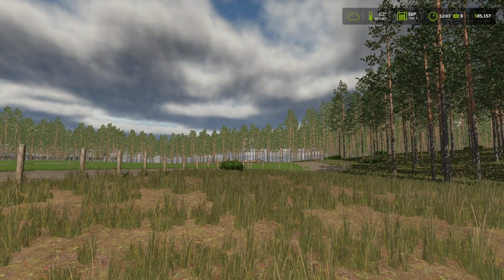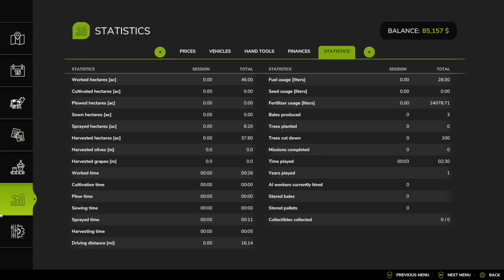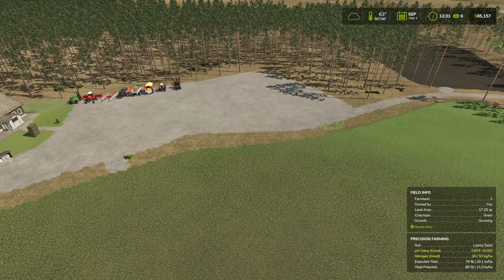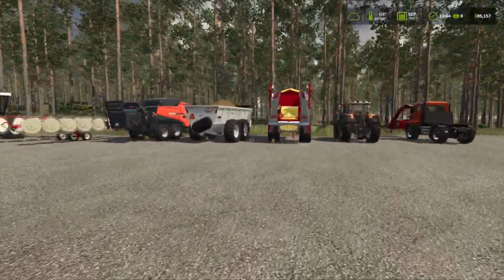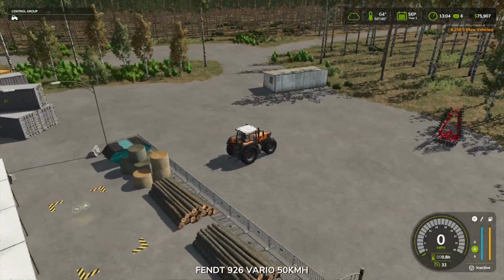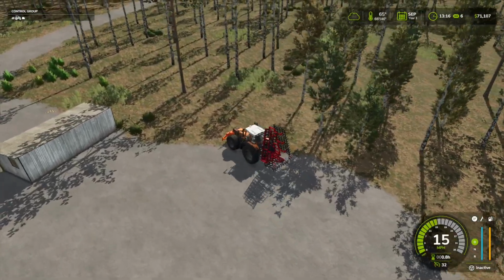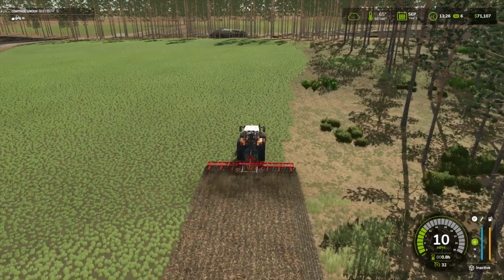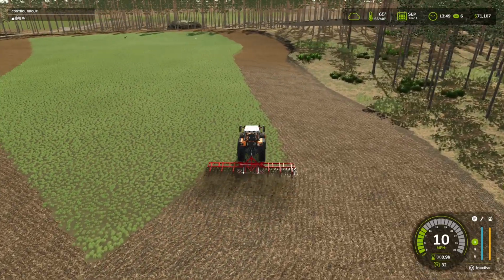A New Field| Fs25 Wilderness Wildlands Dairy| Ep 2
Welcome back to episode 2 on the wilderness wildlands dairy farm series for farming simulator 25, this episode we start to create our first crop field for cow feed. enjoy